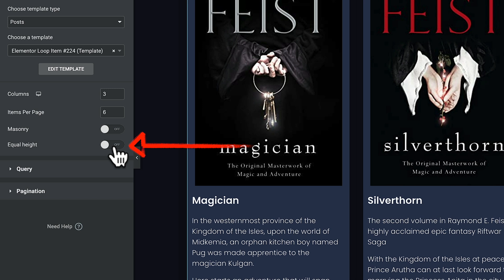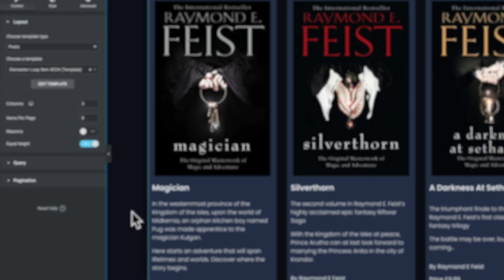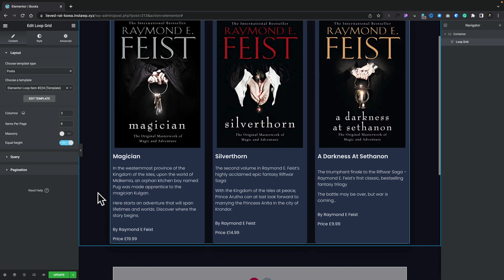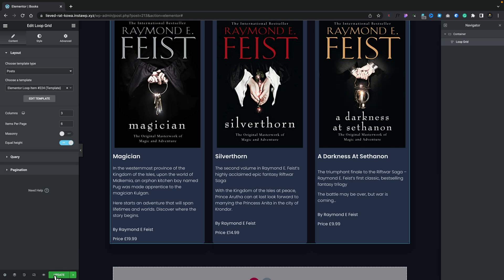Elementor Pro Loop Builder Equal Column Height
If you've been frustrated at the inability to set equal column height in the beta version of Elementor Pro's Loop Builder widget - stress no more.

Here's a small update that makes the process so simple and I've covered it in less than 1 minute!

► WORDPRESS PLUGINS ◄